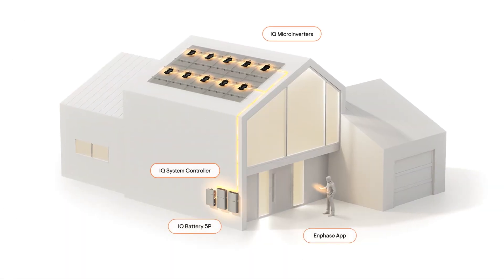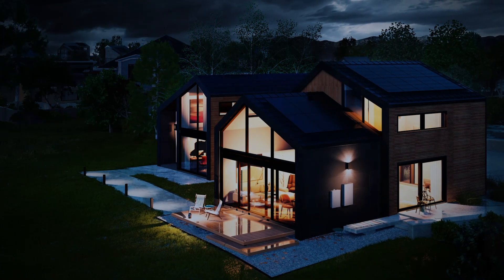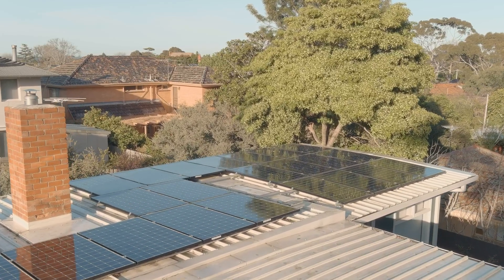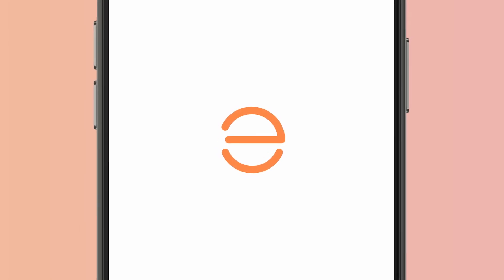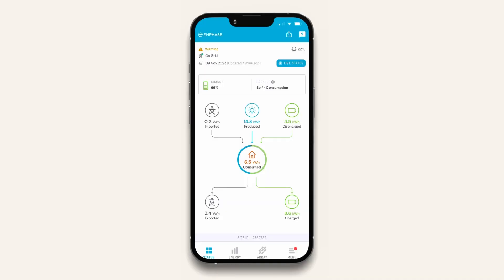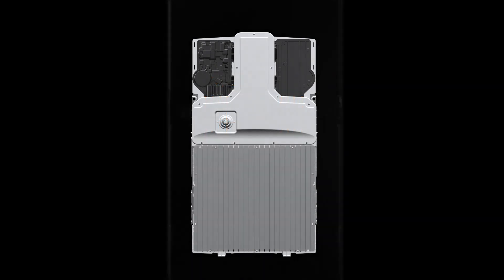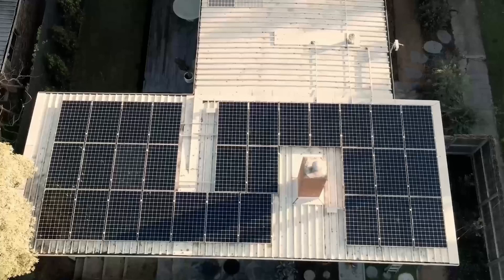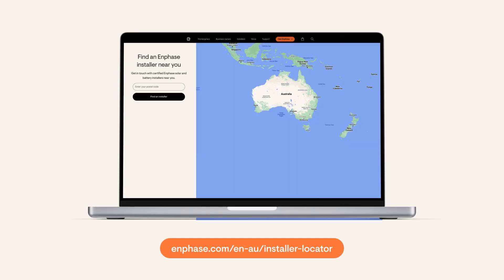When does a home battery make sense?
Explore the benefits of adding a battery to your solar system, learn what to consider when choosing a battery, and discover the advantages of the Enphase IQ Battery 5P.